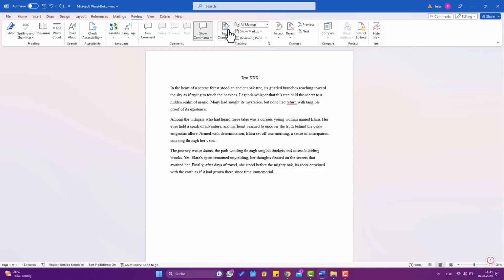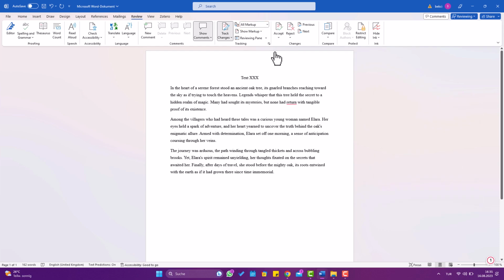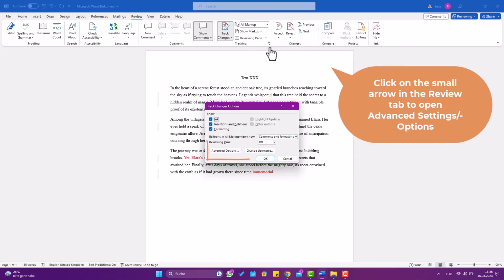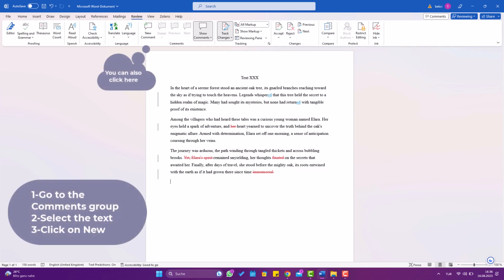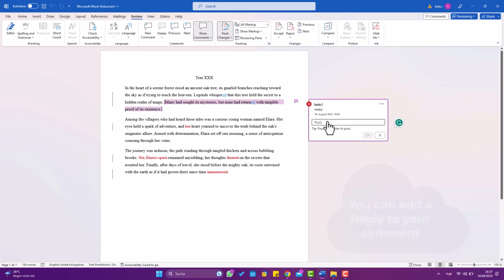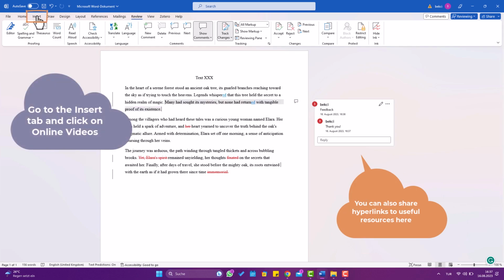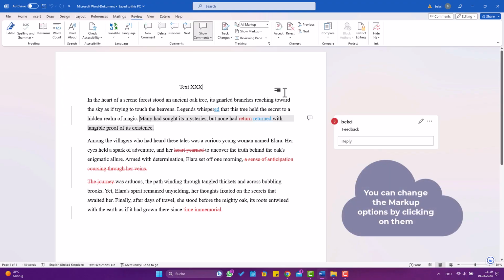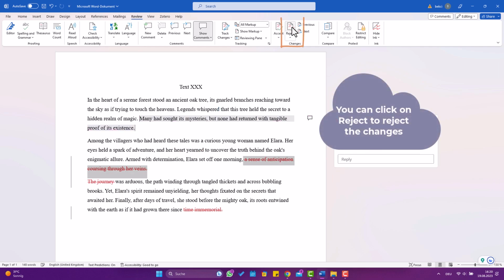Using Microsoft Word for Feedback Purposes (Text Editor Feedback)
This video explains how the various features of Microsoft Word (and similar text editors) can be used for feedback purposes. It shows how changes can be tracked and reviewed, how comments can be inserted and answered, and how videos and other resources can be embedded to enrich the feedback process.